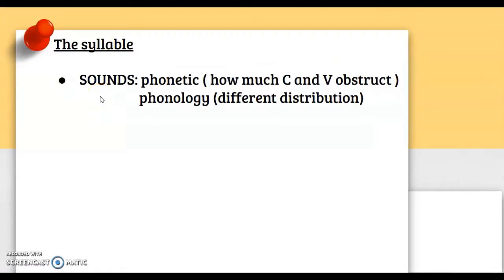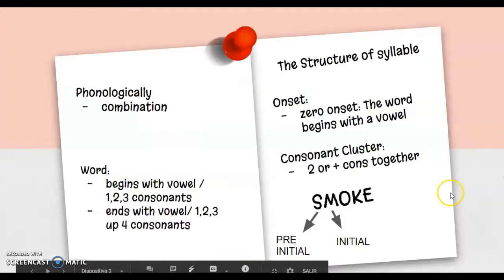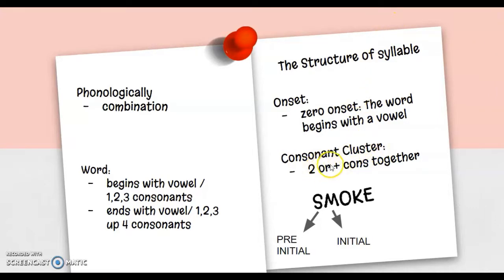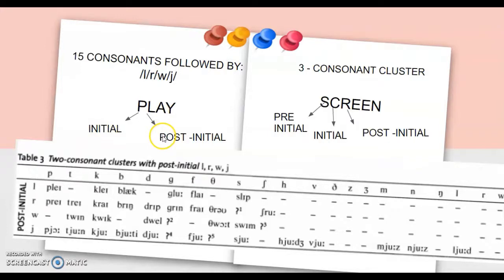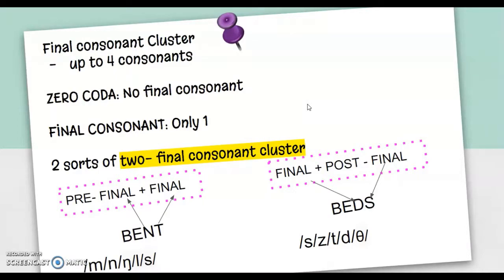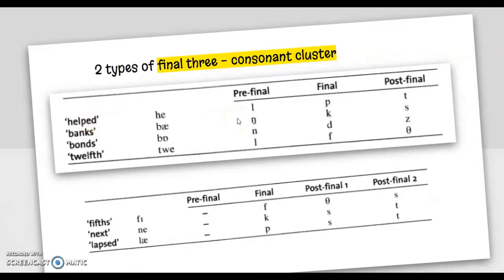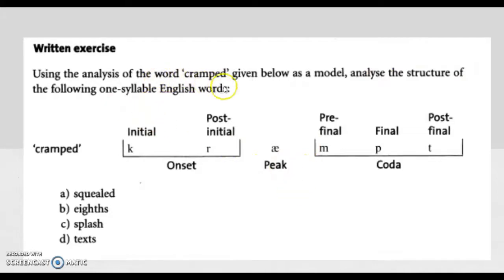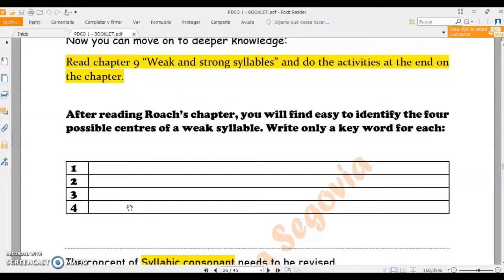Class #11 PDCO 1